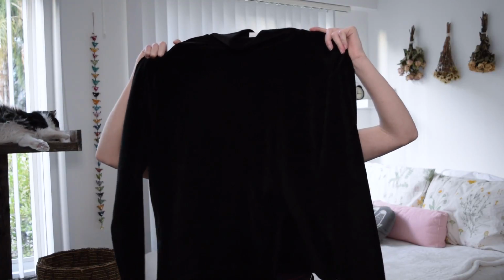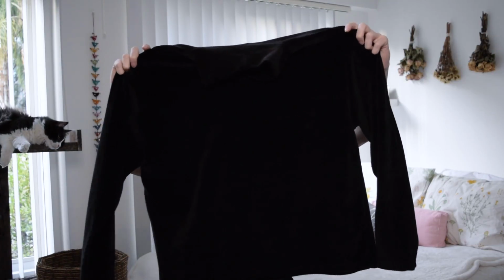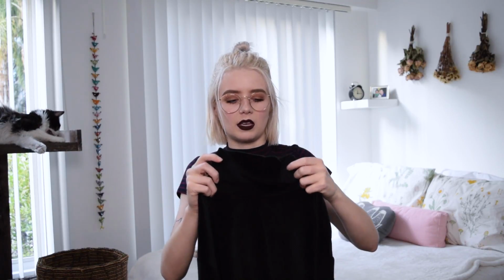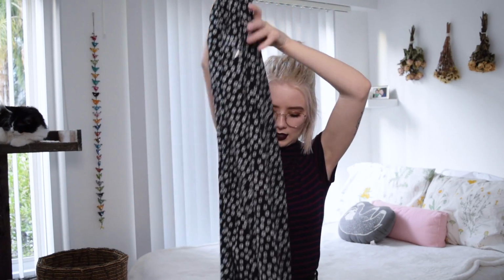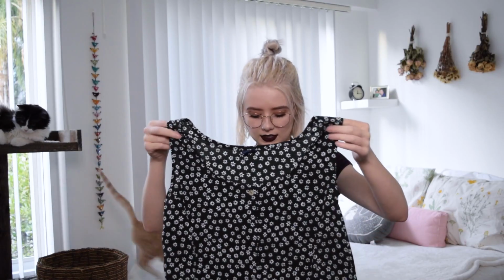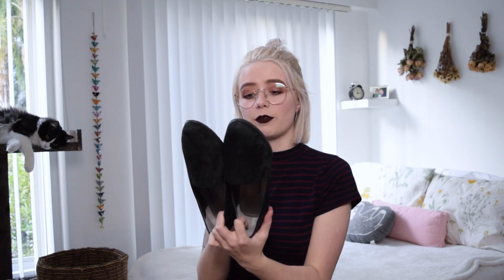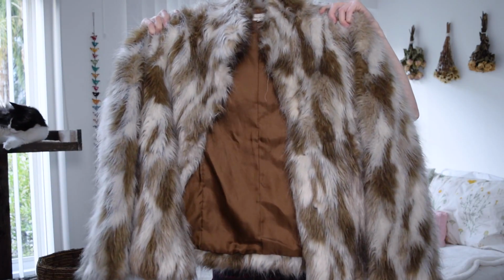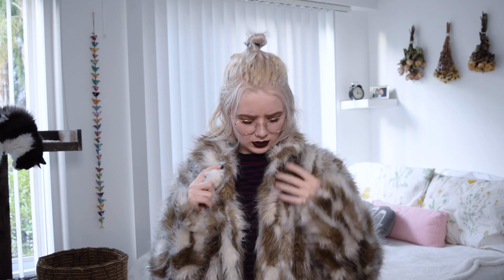A Mini Thrift Haul || How I Style My Wardrobe!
*cue Macklemore* Thrift shopping sometimes gets a bad name, but you'd be surprised by some of the things you can find. I quite enjoy thrifting and I spend many many hours in thrift store at a time. Grab a coffee and hit up your local thrift store today! In this video, I have some pretty neat pieces I found at Goodwill this past weekend. Later on, I show you how I styled them, plus an "equation" for balancing outfits and rocking the HECK out of statement pieces.
Feel free to screenshot!
xx